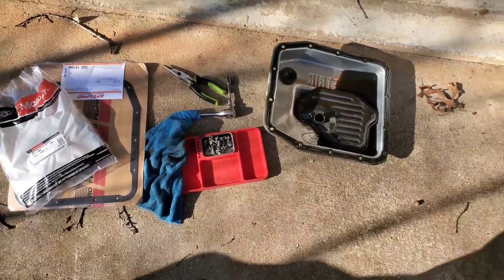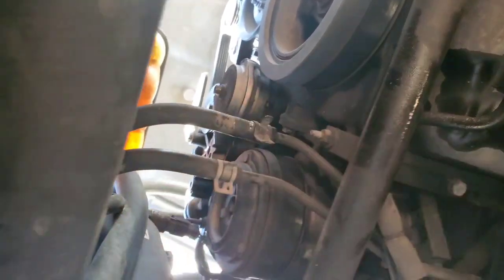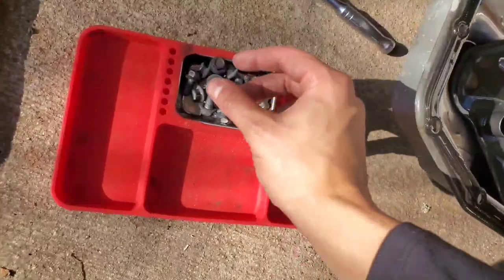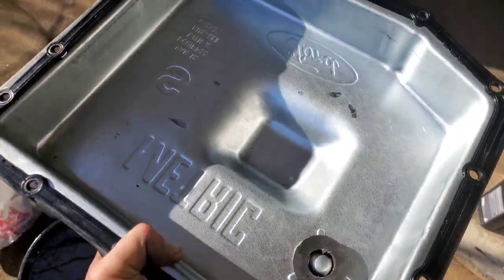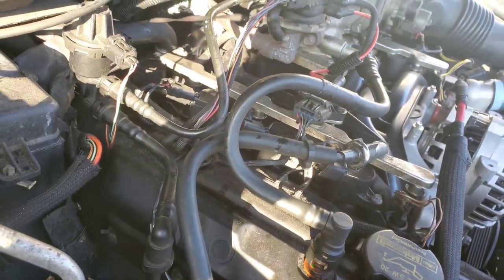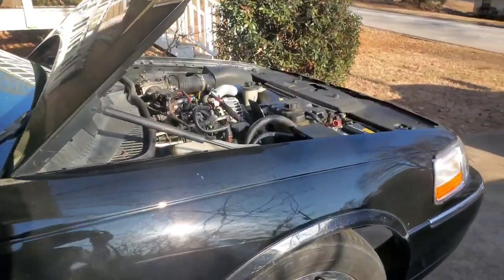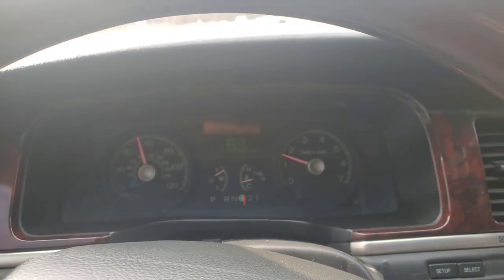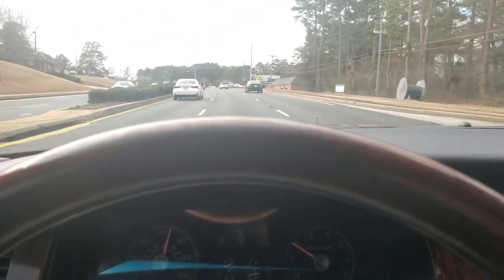Lincoln Town Car Transmission Maintenance!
how's it going panther friends!

I hope you enjoy this episode. remember to use mercon V or LV. make sure to add 6.5 qts back in the tranny. keep an eye on the dipstick after you drive it. it will shift much quiter then before with new fluid.

NEVER FLUSH YOUR TRANNY!